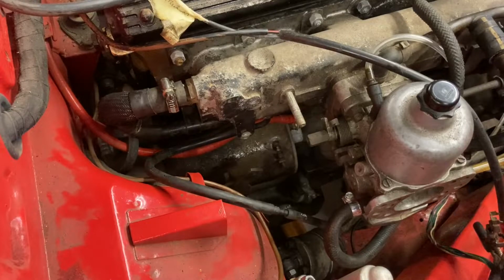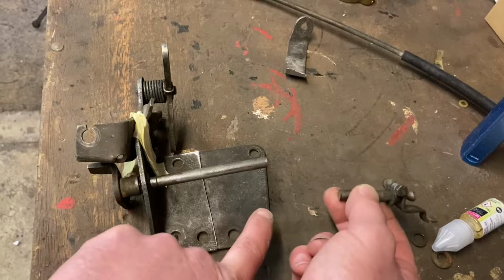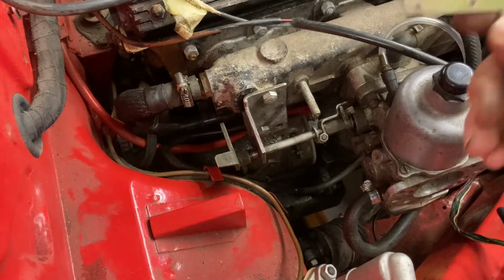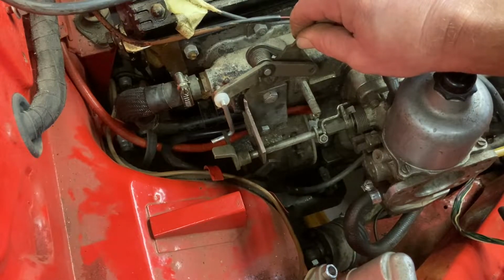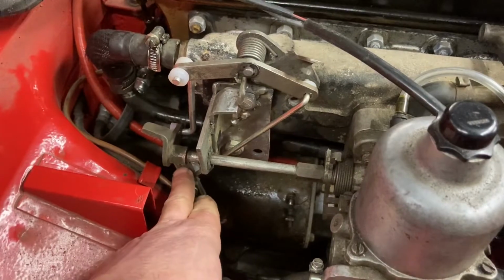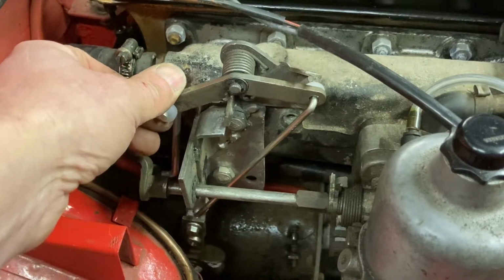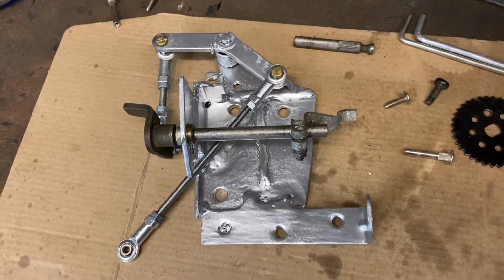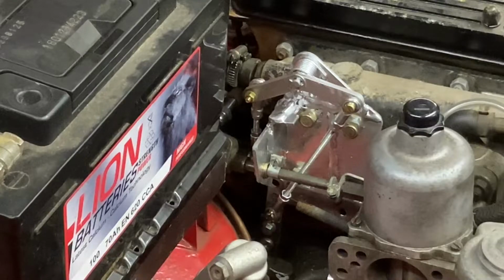Jaguar MK 2 Custom built throttle linkage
This video shows how to convert cable operated carbs to mechanical operation using the stock pedal arrangement of  the Jaguar Mk 2.